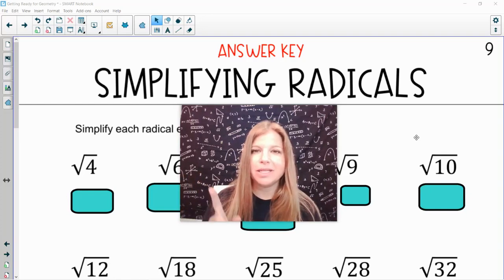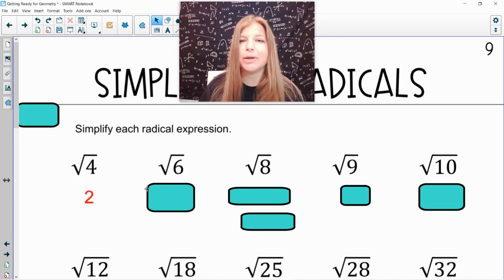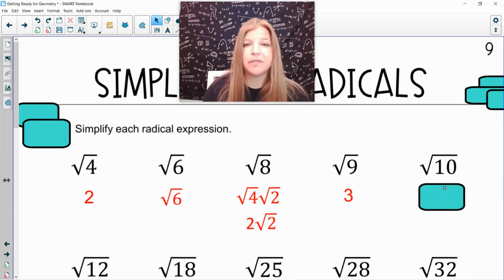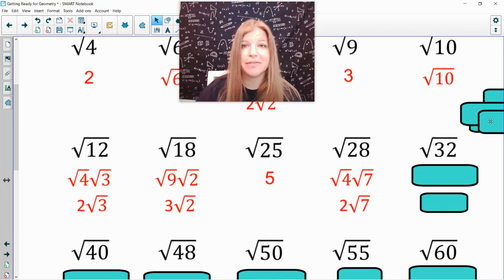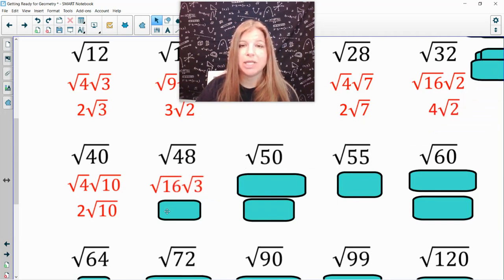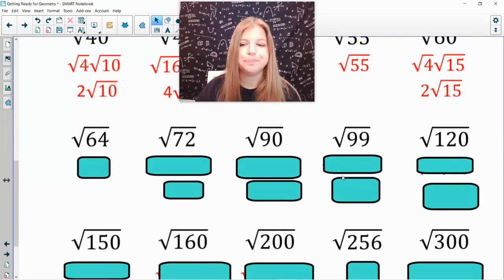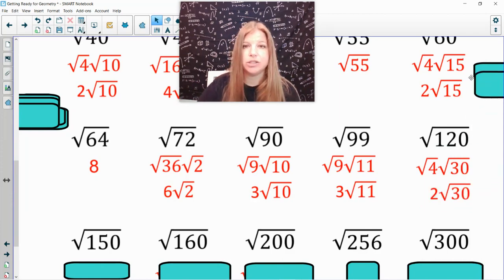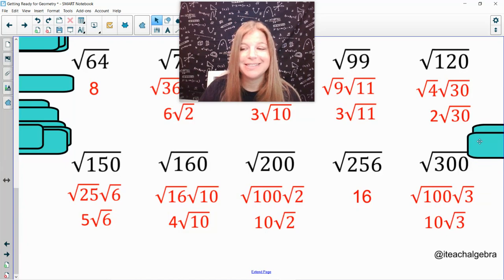Getting Ready for Geometry - Part 9: Simplifying Radicals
The topics include:

1.  The Number Properties
2.  Calculating Slope
3.  Graphing in Slope-Intercept Form
4.  Determining Parallel and Perpendicular Lines
5.  Solving Multi-Step Equations
6.  Solving Inequalities
7.  Substitution to Solve Systems of Equations
8.  Factoring Trinomials
9.  Simplifying Radicals (this video!)
10.  Operations with Radicals
11.  Classifying Segments, Rays, and Lines
12.  Number of Edges and Vertices
13.  Angle Measurements
14.  Types of Triangles
15.  Types of Quadrilaterals
16.  Parts of a Circle
17.  Area Formulas or Basic Shapes
18.  Volume Formulas of Basic Figures
19.  Basic Transformations
20.  Congruent or Similar

Quizlet: @iteachalgebra
Teachers Pay Teachers:  @iteachalgebra